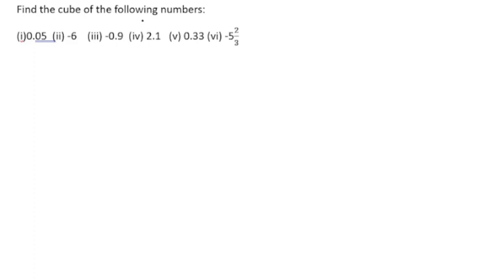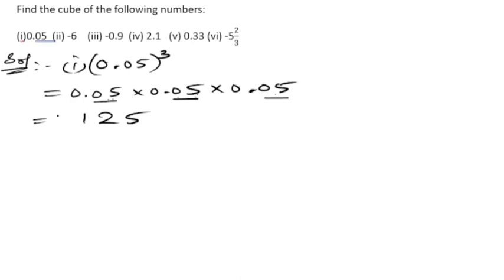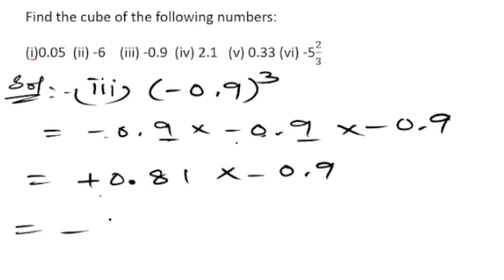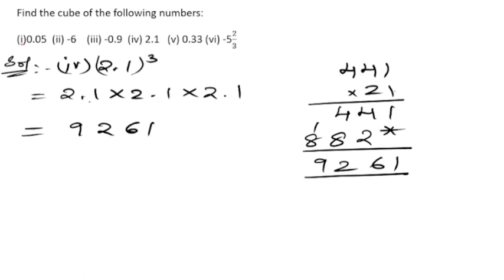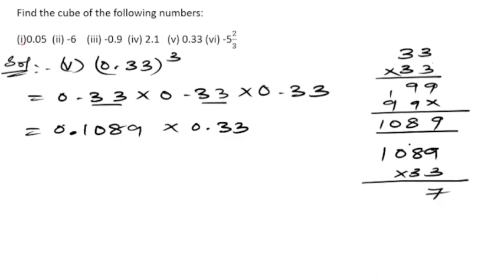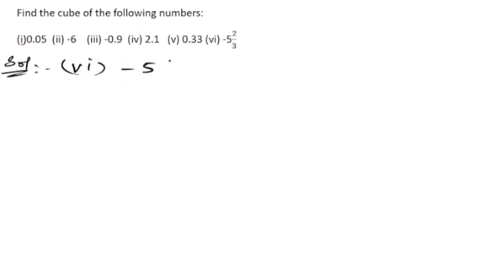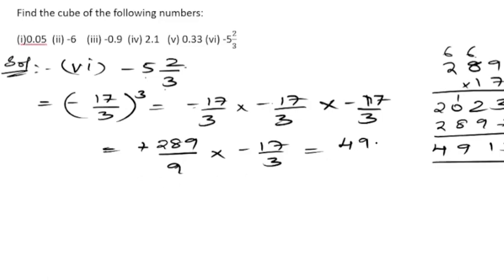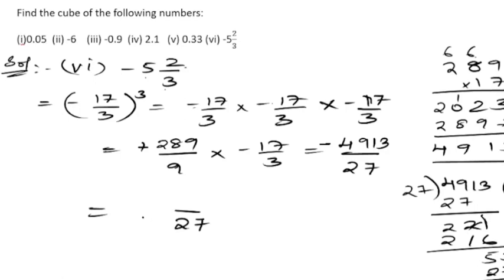Find the cube of the following numbers:(i)0.05 (ii) -6 (iii) -0.9 (iv) 2.1 (v) 0.33 (vi) -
Find the cube of the following numbers:
(i)0.05  (ii) -6    (iii) -0.9  (iv) 2.1   (v) 0.33 (vi) -52/3